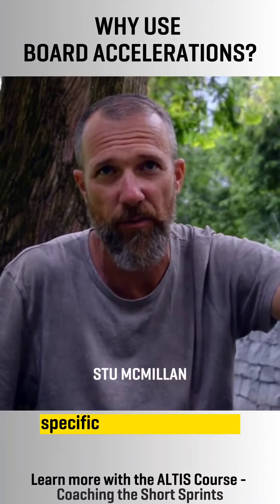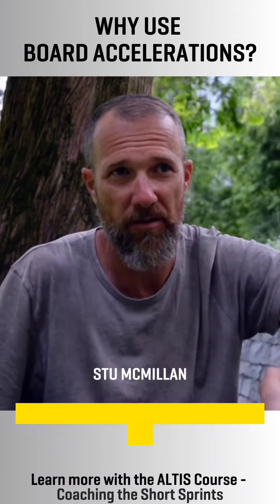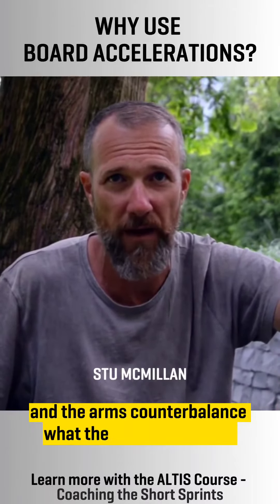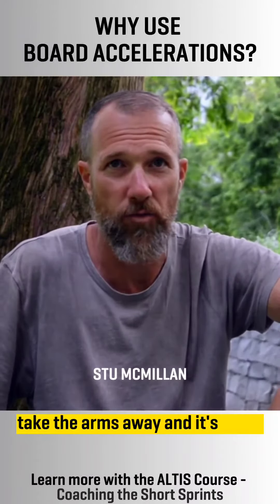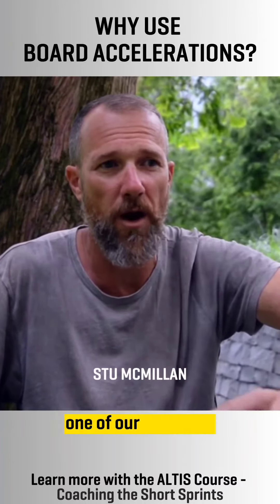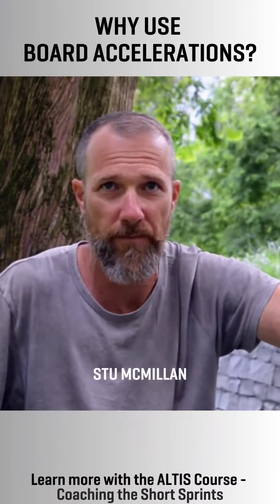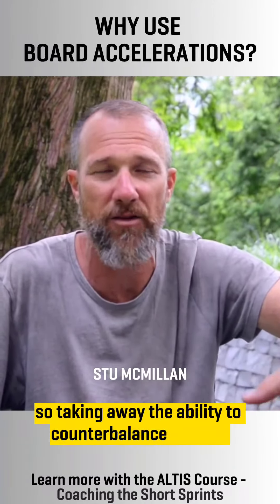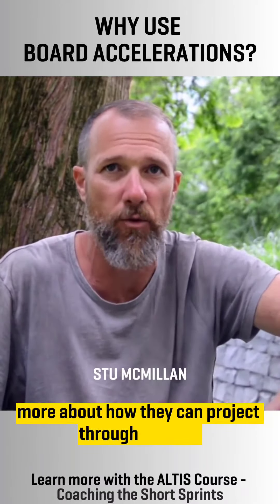Board Acclerations - with Coach Stu McMillan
Acceleration is a skill, and should be taught as such from day one of the training year. It is safe and necessary to rehearse acceleration year-round, as it is the first building block of any running activity - Dan Pfaff